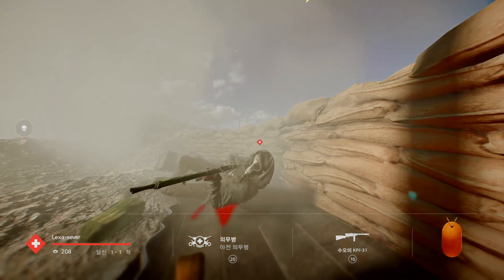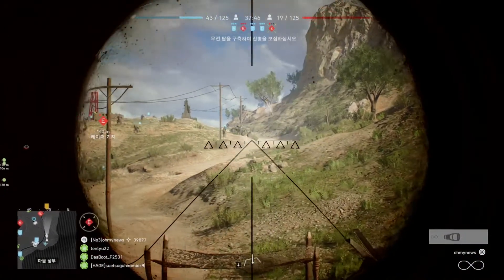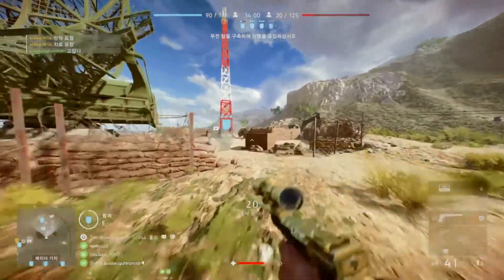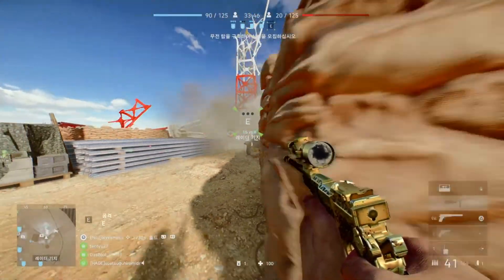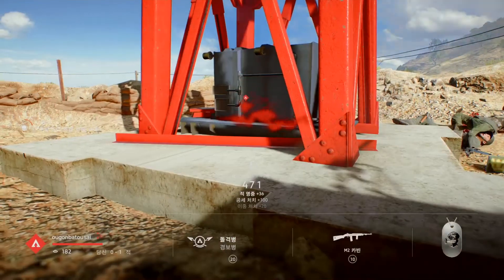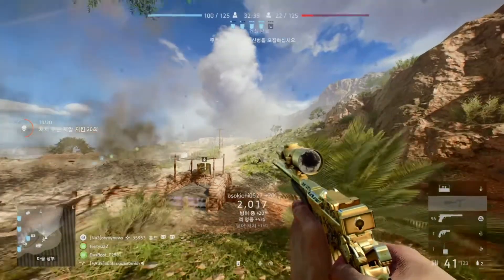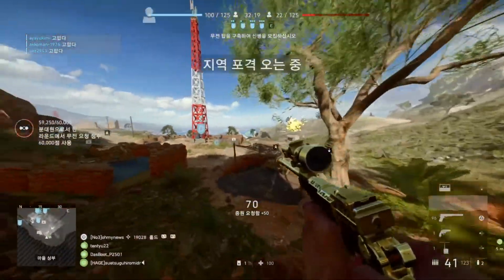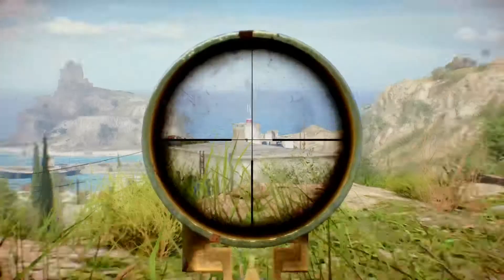[Today's Game Review] 10-1. Key position in mercury outpost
'D' is very important ! (1)